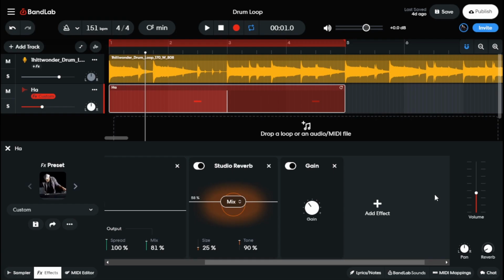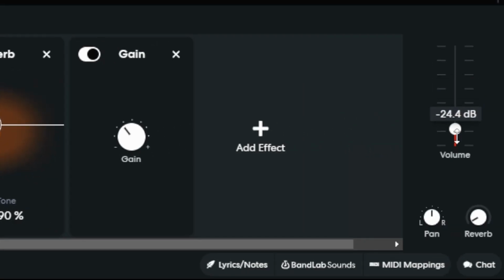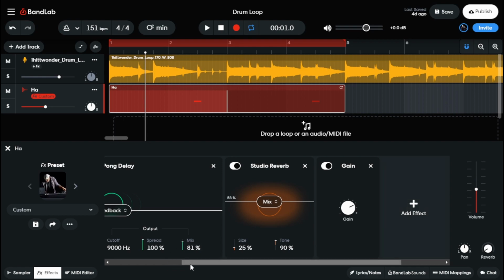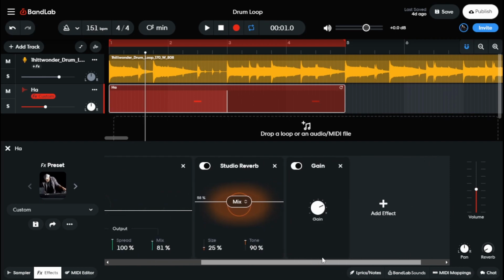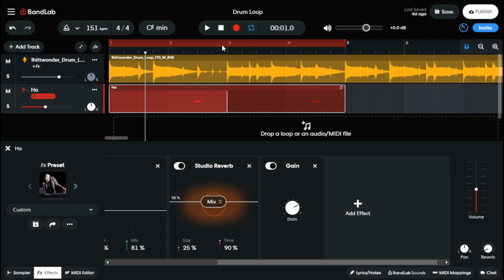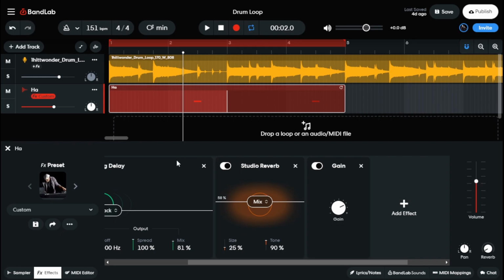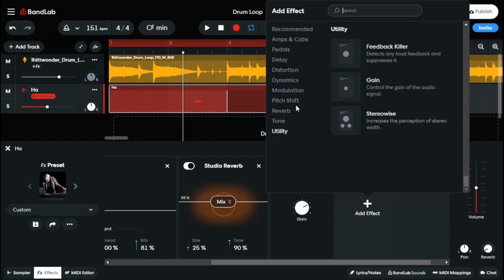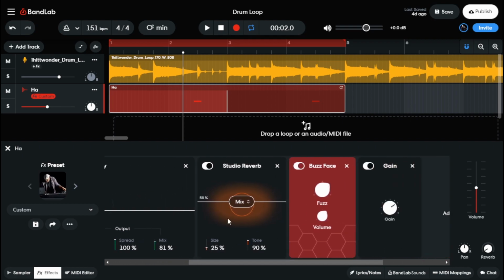How To Gain Stage In Bandlab l Gain staging tutorial 2023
0:00 - Intro
0:13 - Gain Knob
0:39 - How to find Gain
0:50 - How the Gain Knob works